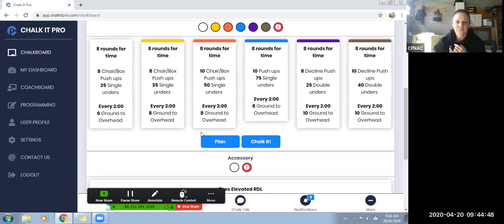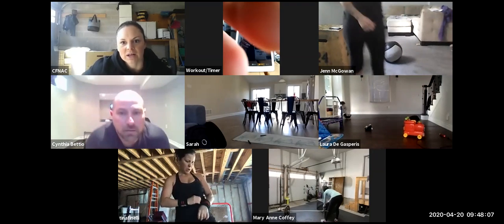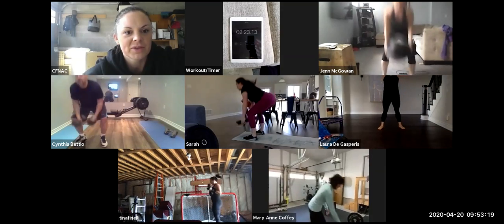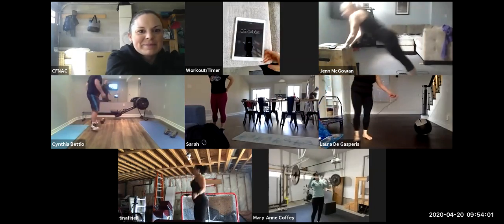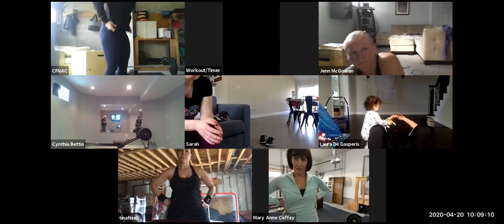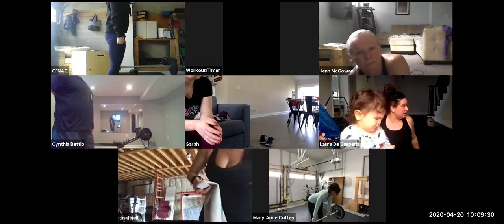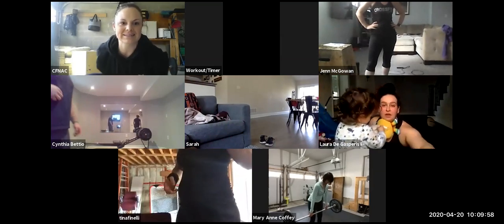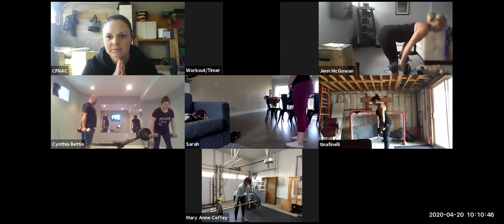At-Home Workout - Monday April 20th, 2020 - Tanya